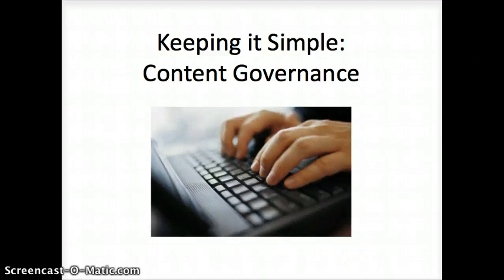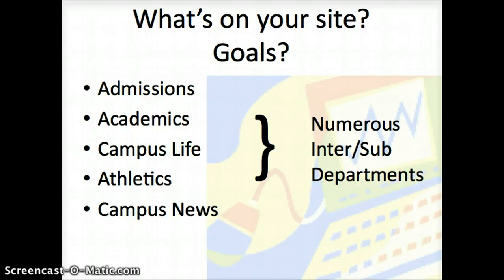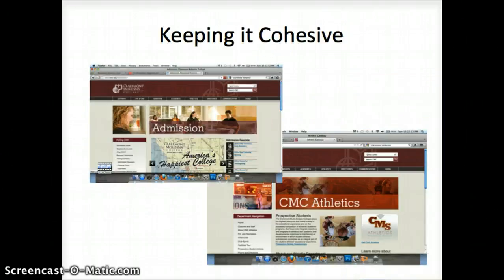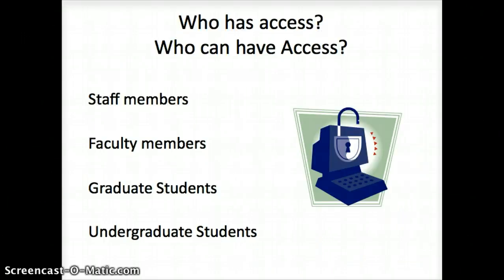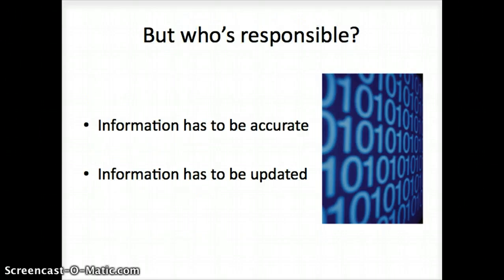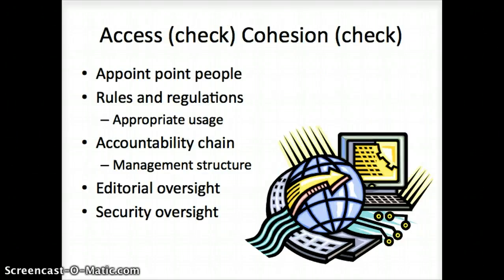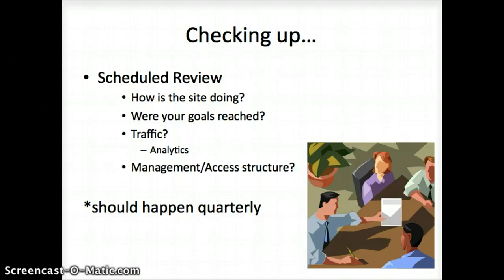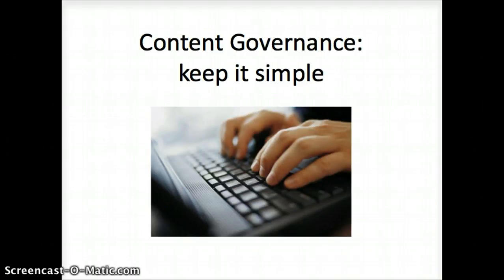Labrecque_ContentGovernance_ICM512DE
Screencast on Content Governance